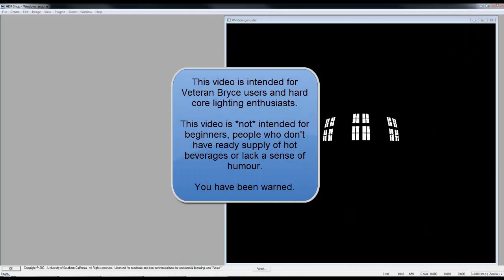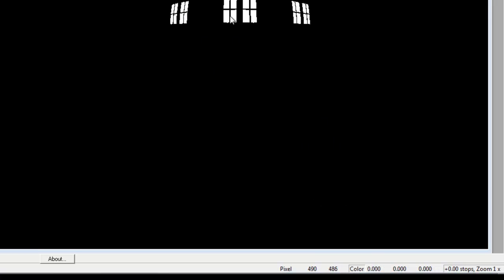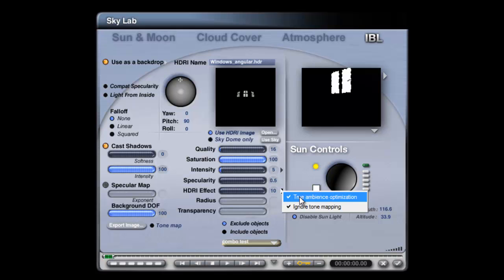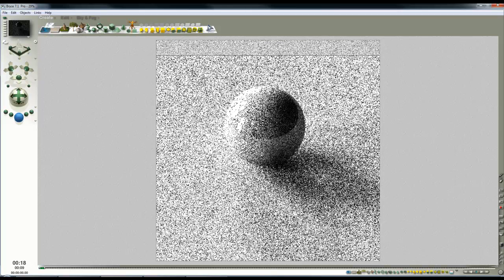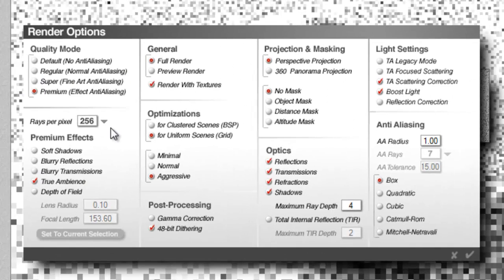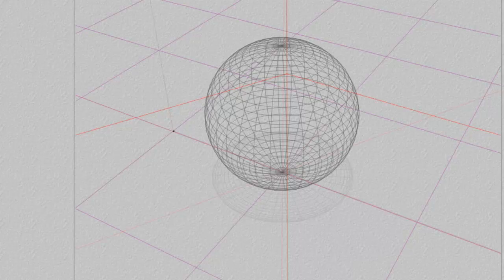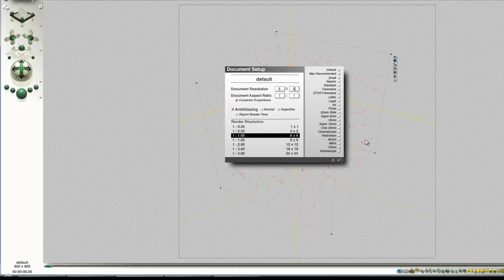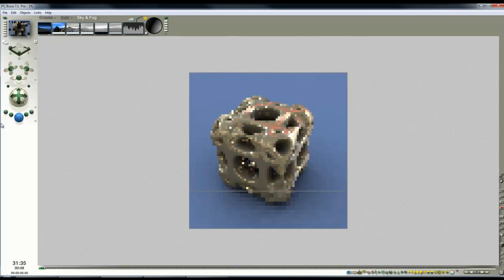Bryce 30 minute lighting project - obscure lighting experiment - a video by David Brinnen.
This video is intended for Veteran Bryce users and hard core lighting enthusiasts.

This video is *not* intended for beginners, people who don't have ready supply of hot beverages or lack a sense of humour.